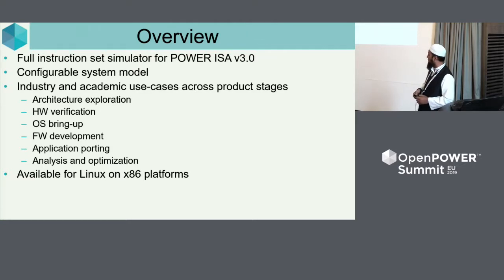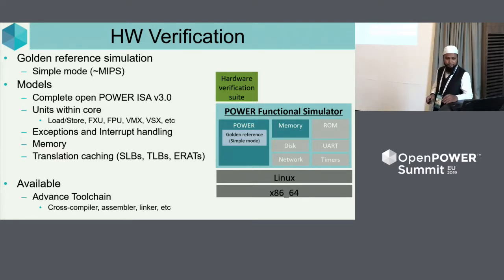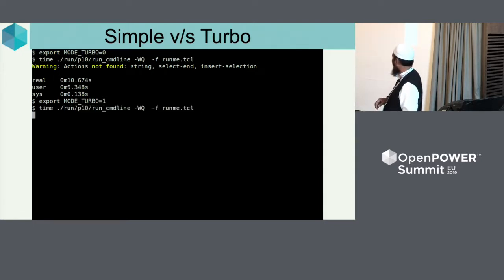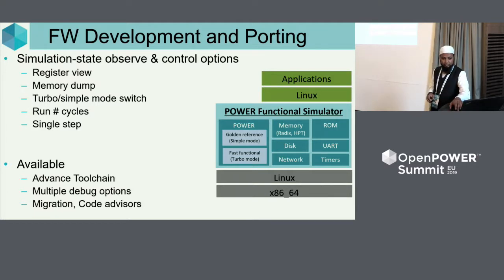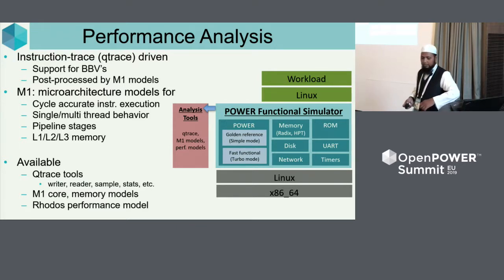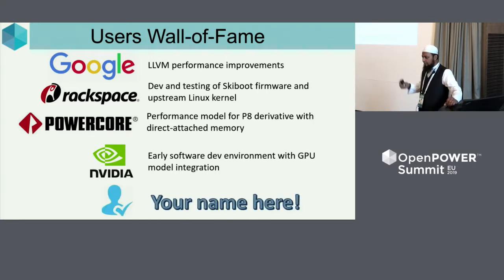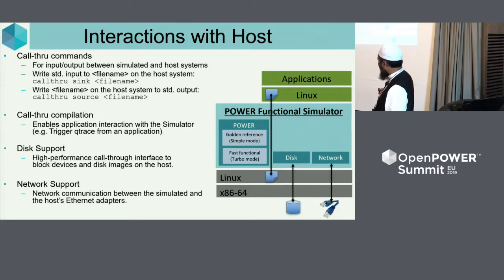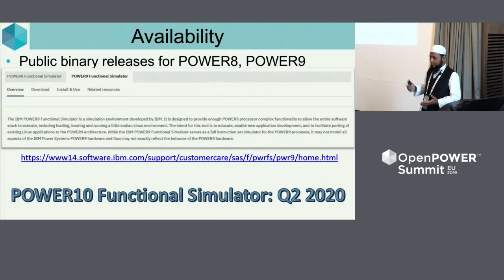OpenPOWER Summit EU 2019: POWER Functional Simulator: Jump on the Bandwagon of Open POWER ISA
Presented by Saif Abrar, IBM

As IBM open-sources the POWER ISA, it's a golden time to spread the word about the publicly available POWER Functional Simulator.

This presentation introduced the Functional Simulator, its capabilities and value to users.

By implementing the behavior of all core units, and simulation of the memory, network, and system console, the Functional Simulator executes the entire software stack including loading, booting and running a LE Linux environment on a local x86 host. TCL interface allows the users to customize system initialization and processor state control.

Features available in the simulator:
- Full instruction set simulator for Power ISA
- Models complex SMP effects
- Functional behavior of units (Load/Store, FXU, FPU, VMX, VSX, etc.)
- Exceptions and Interrupt handling
- Address translation, both HPT and Radix
- Memory, SLBs, TLBs, ERATs
- Register and Memory R/W interaction